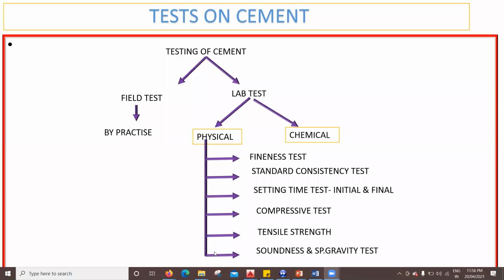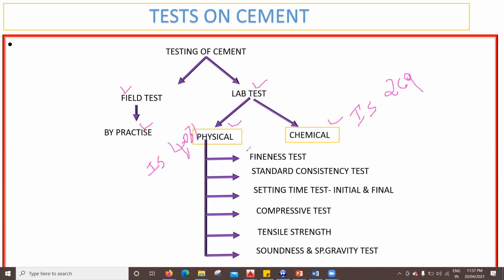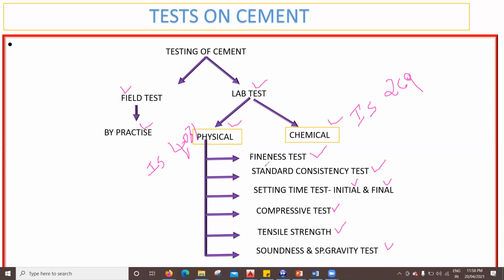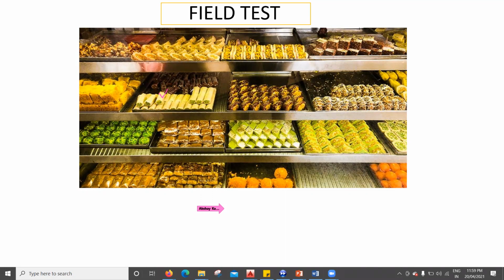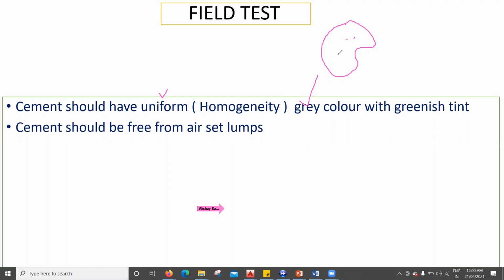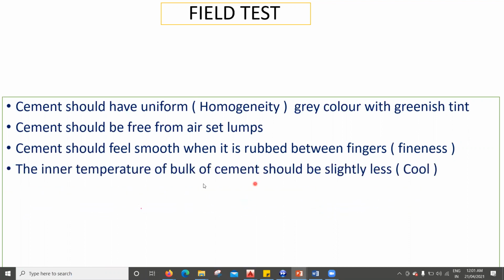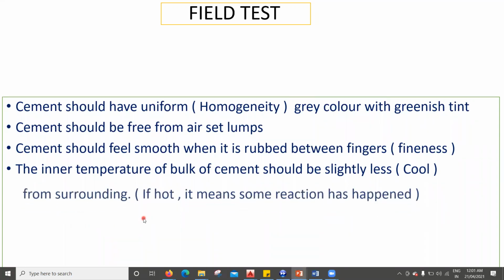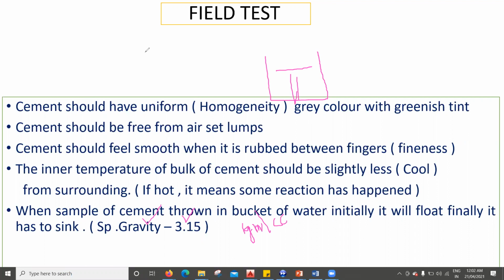VTU 4TH SEM l LECTURE 9 l CONCRETE TECHNOLOGY l Field Tests for Identifying Quality of Cement